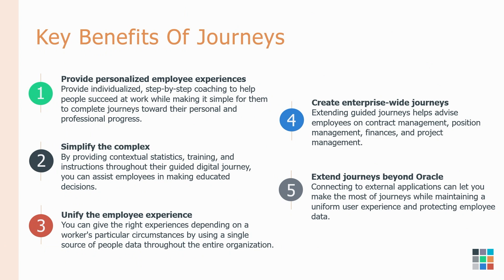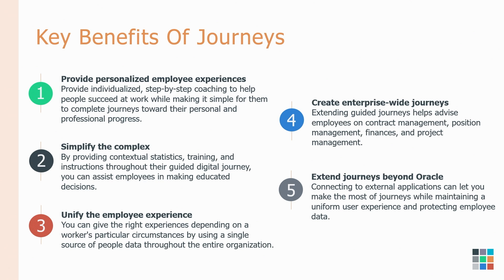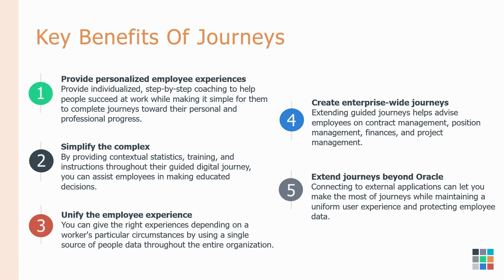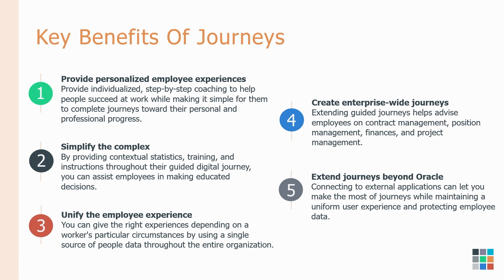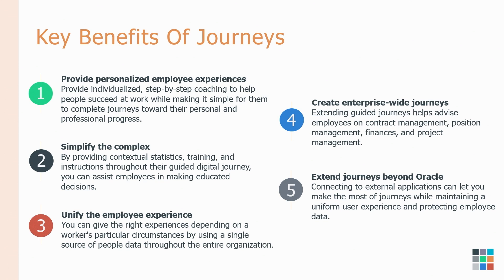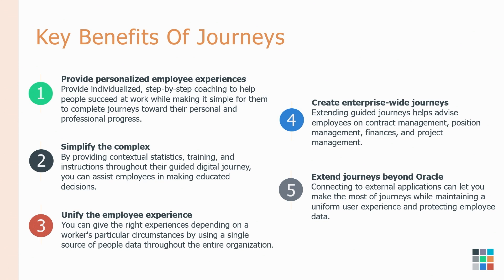Key benefits of Oracle Journeys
Discover the transformative benefits of Oracle Journeys, as exemplified by Baylor University, which harnesses this tool to enhance employee success through personalized HR experiences. Visit the Quest Journeys Demo Center today to see how you can streamline your HR processes and save valuable time and effort!